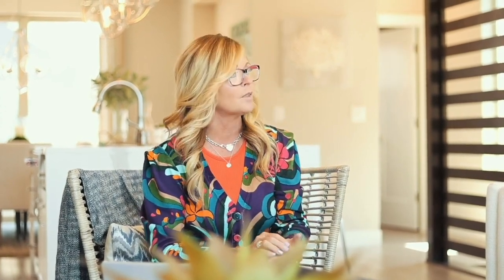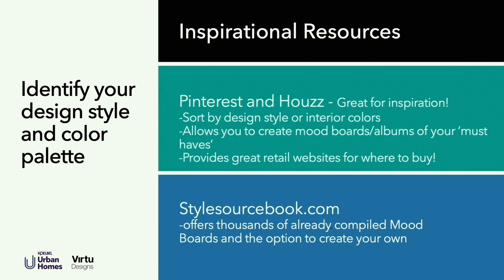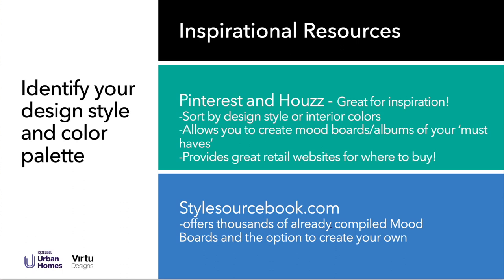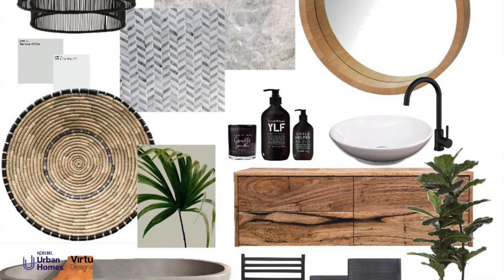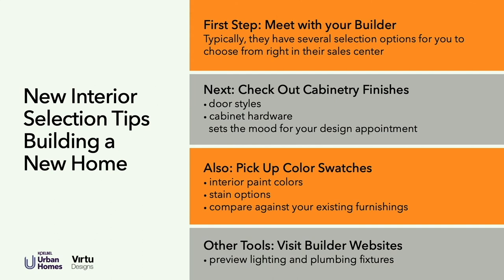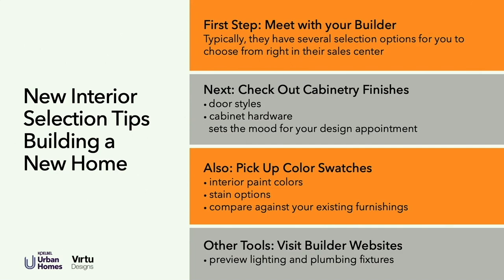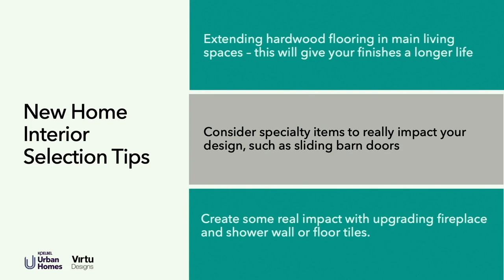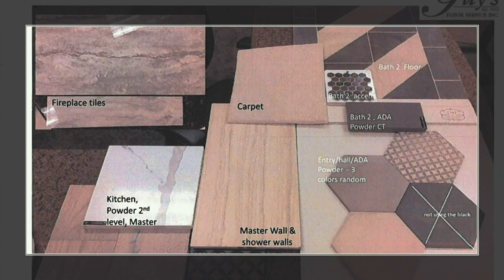The Insider's Guide to New Home Decorating and Interior Design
Join Teresa Moxon of Virtu Designs and Dana Keller of Koelbel Urban Homes as they discuss decorating your new home or refreshing your existing home.